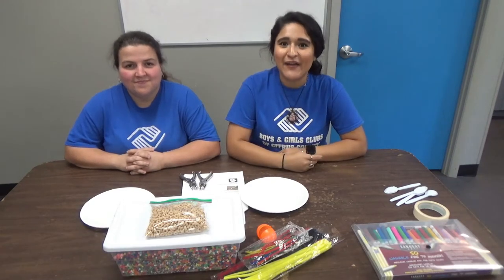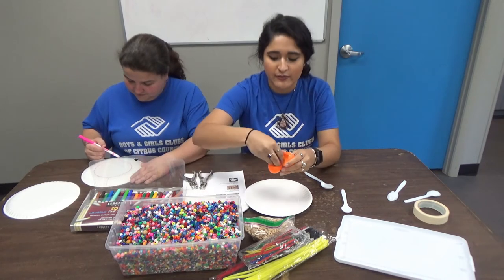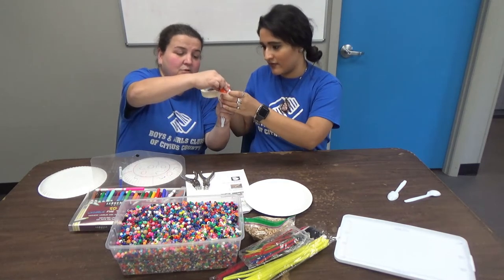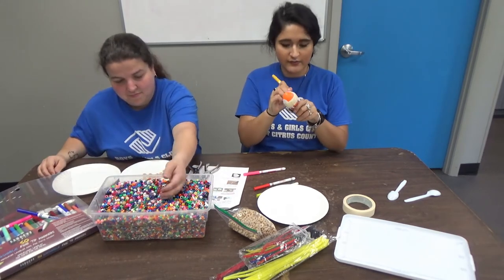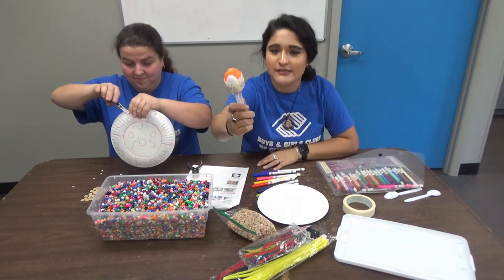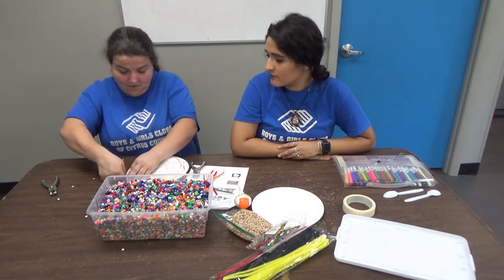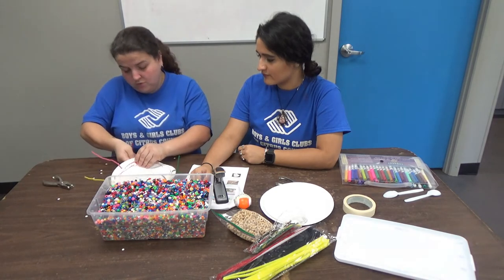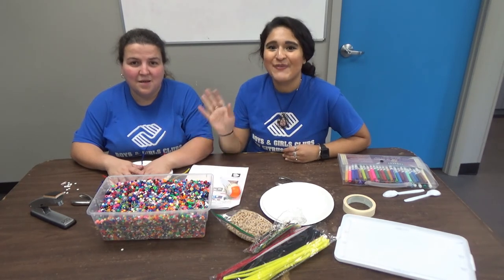Cinco de Mayo art activity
Check out our Podcast Club Kids for nightly story time and updates on all things BGC.